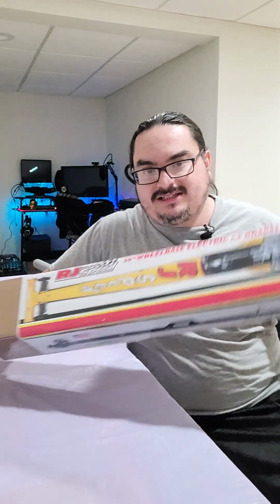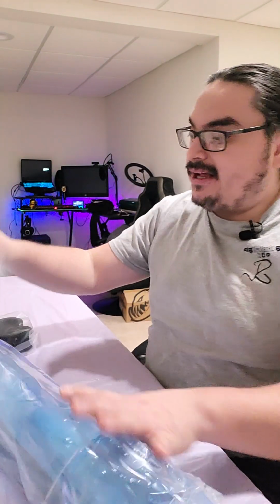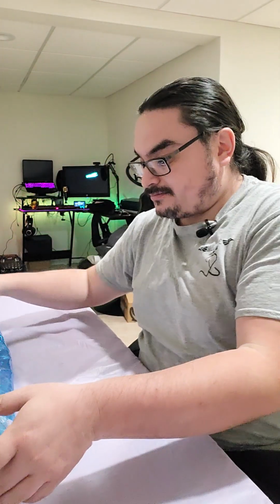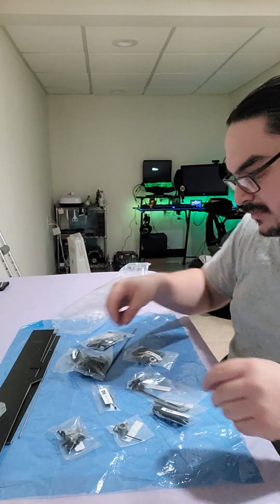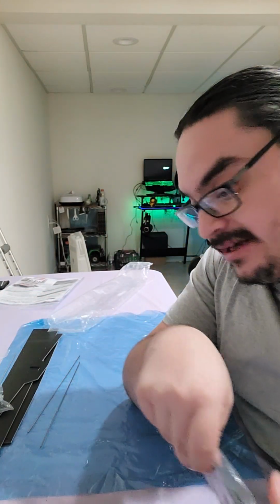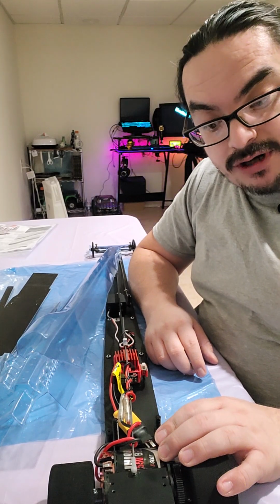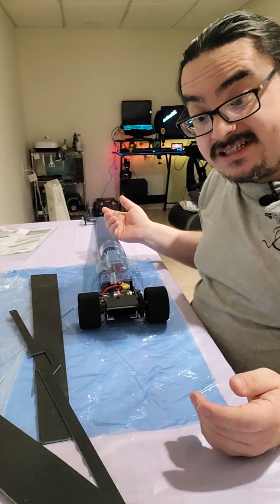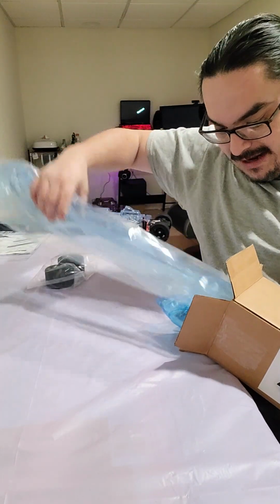Let's unbox this Kit!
We go piece by piece to check out this Dragster Kit.

Made by RJ Speed.  It's a 30" wheelbase.  Bare Basic kit.

Thank you to Justin for letting me use his kit and Rob for sponsoring my build.

RJ Speed Dragster

And as always; If you enjoy my content; please consider helping me out by buying me a Coffee or helping with whatever amount you'd like.

It helps more than you can imagine with the fuel needed to travel and the  upgrading of recording equipment. which, in turn, helps me make more content for YOU.

I sincerely thank you for considering.